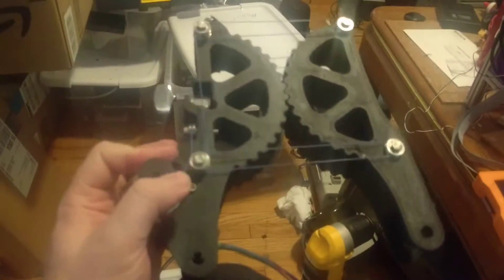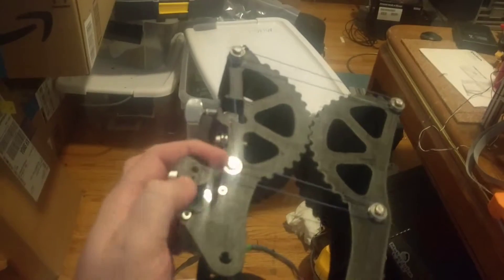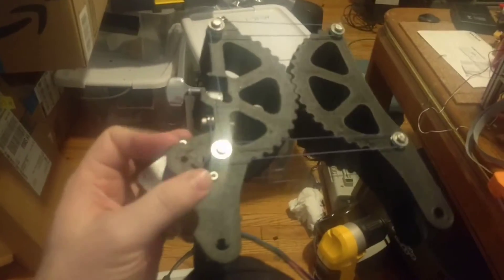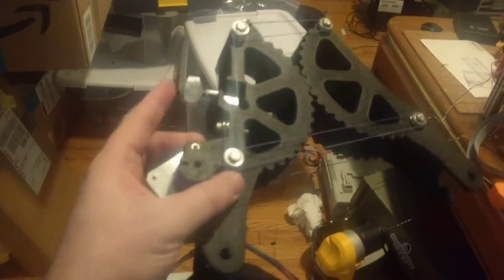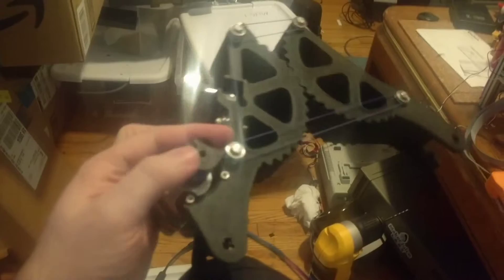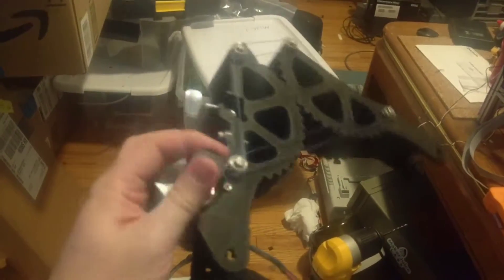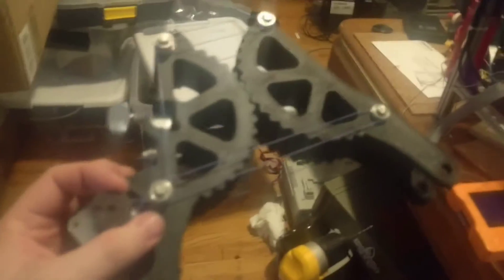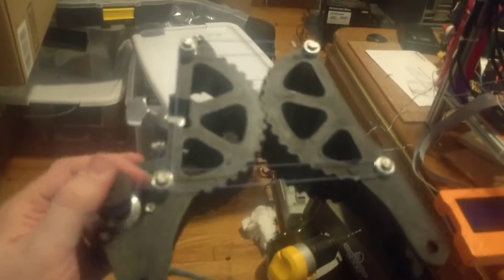GUS Simpson build part 1